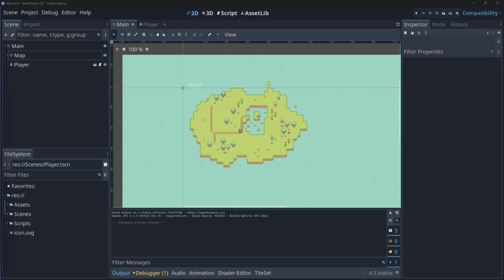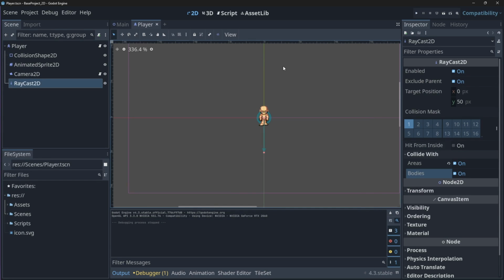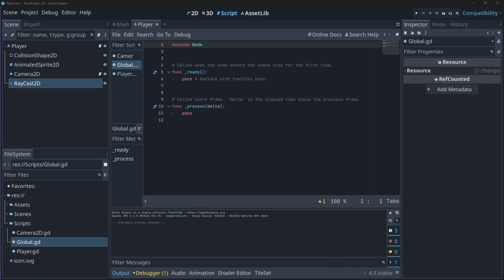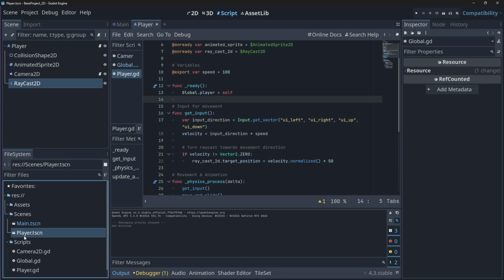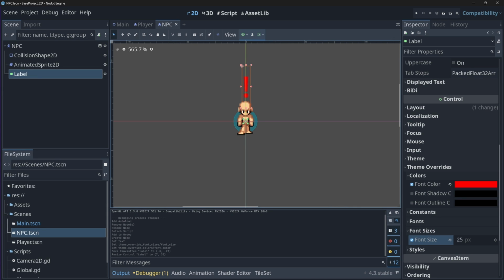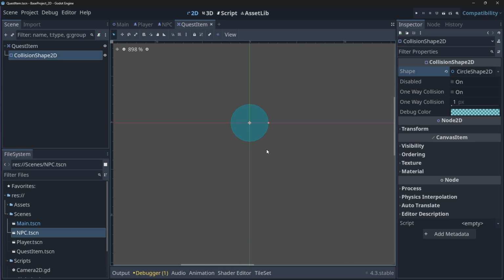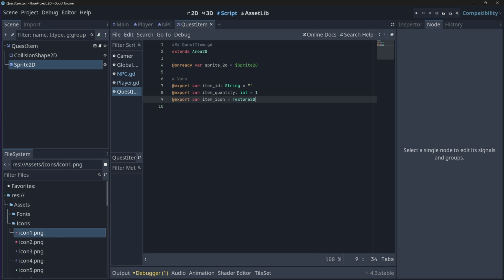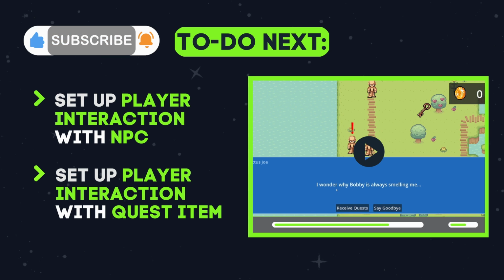Let's Create a Quest & Dialog System | Godot 4 | Part 2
In this tutorial, we will make a 2D Quest and Dialog system in Godot 4 and GDScript.  This system incorporates dynamic dialog trees, quests, objectives, rewards, and NPC/Quest Item interactions.

In this video, we will set up our project, and we will create our NPC and Quest Item entities.

➡️ TIMESTAMPS:
00:00 Overview
00:25 Base Project & GitHub
01:10 Project Setup
08:40 NPC Setup
13:44 Quest Item Setup
20:08 Outro

➡️ HARDWARE SPECIFICATIONS:
🔹RAM: 32.0 GB
🔹GPU: NVIDIA GeForce RTX 2060
🔹Storage: 1TB